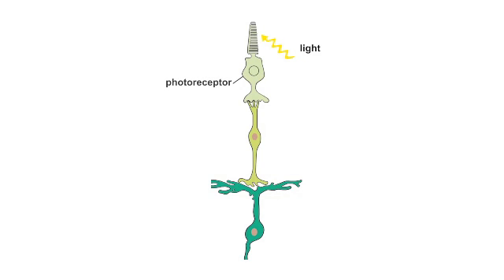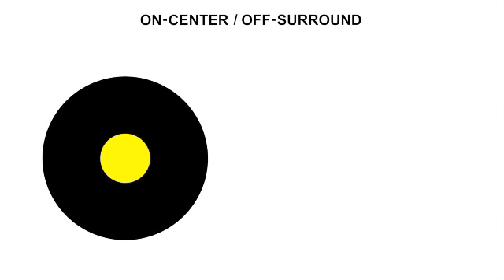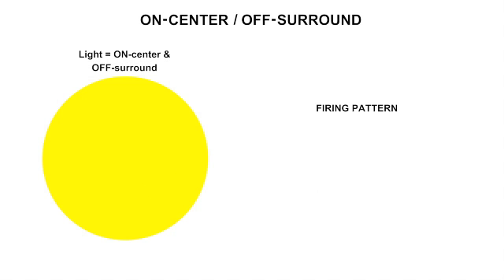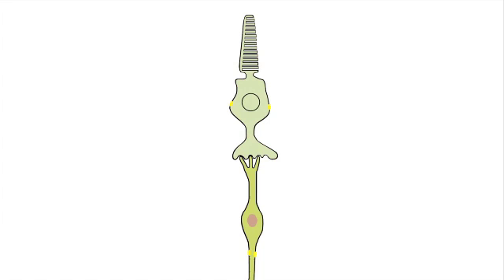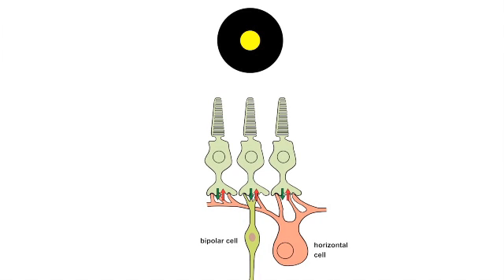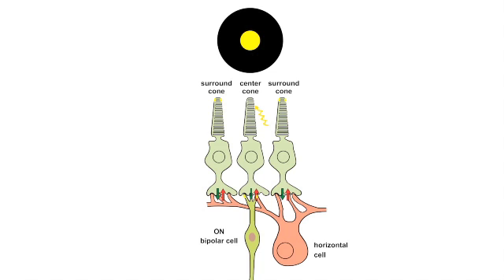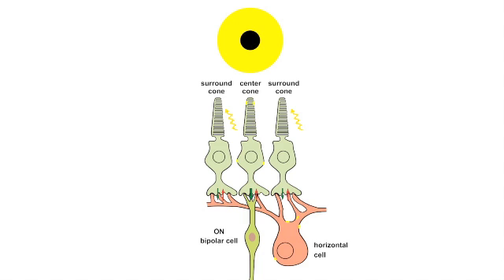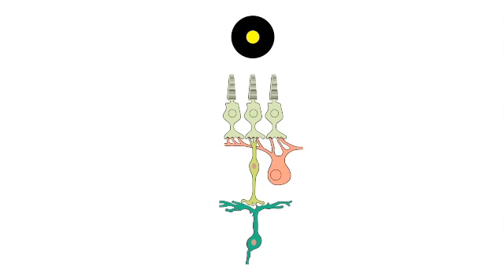4.1 Center–Surround Receptive Field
"Movie 4.1 Center–Surround Receptive Field" elucidates the receptive field of retinal ganglion cells, either OFF-center/ON-surround or ON-center/OFF-surround, by describing the cellular components that influence them and how these components work together to contribute to the firing patterns of retinal ganglion cells in response to a stimulus in their receptive fields.

This video is from Principles of Neurobiology by Liqun Luo.